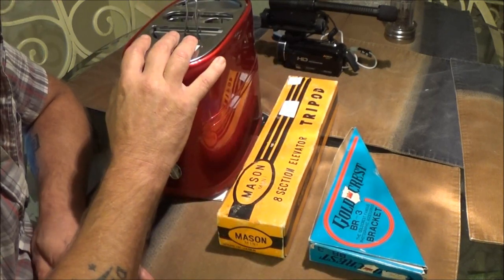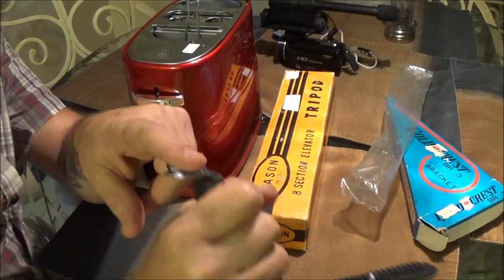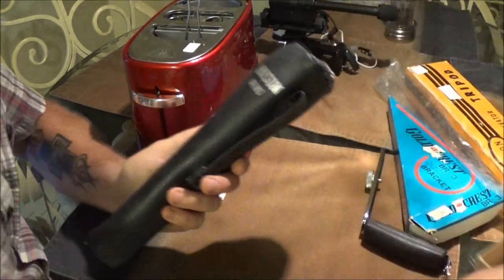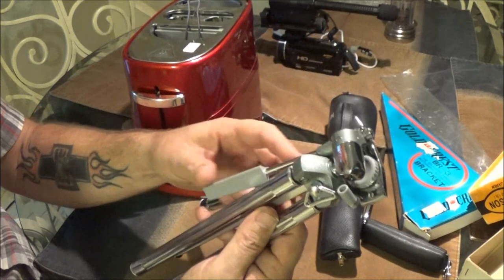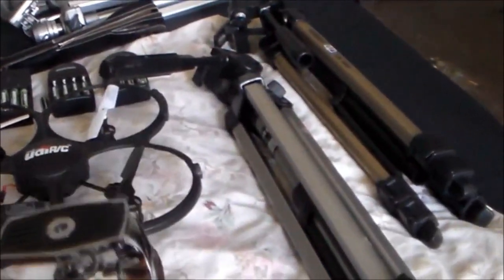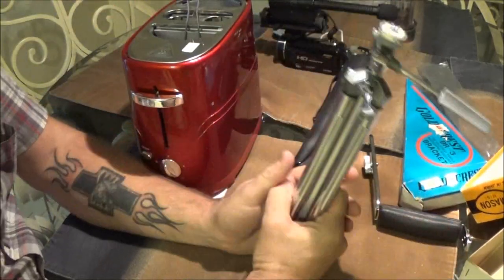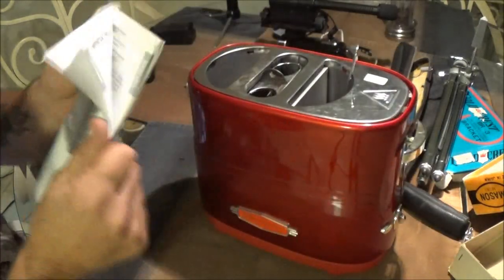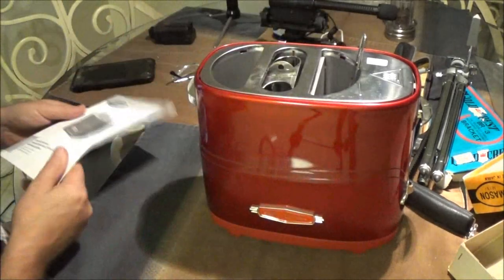More Great Flea Market Finds